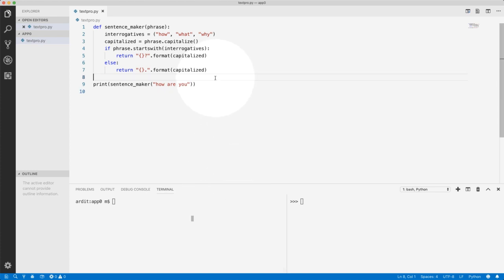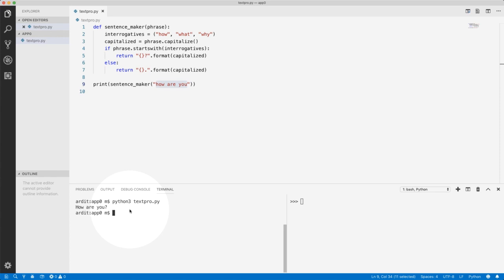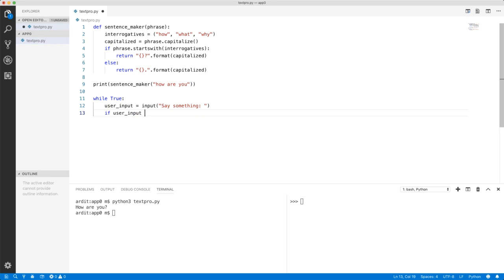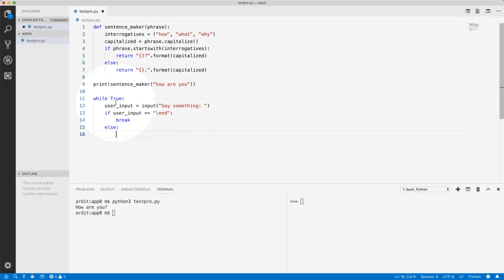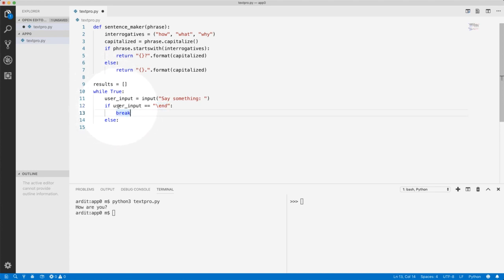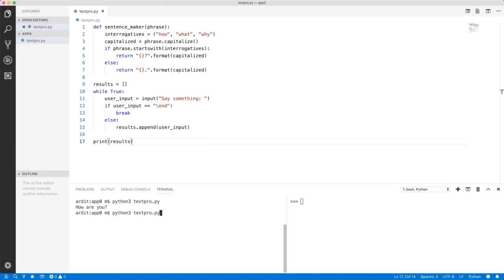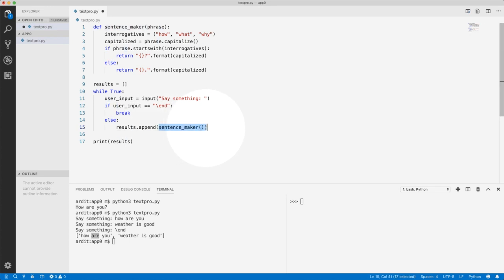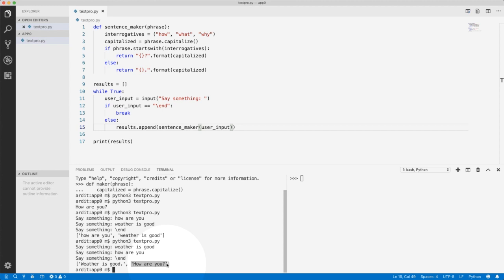40 Constructing the Loop | Putting the Pieces Together Building a Program